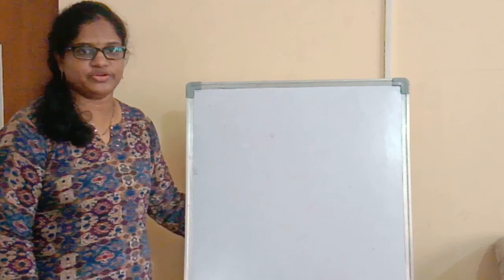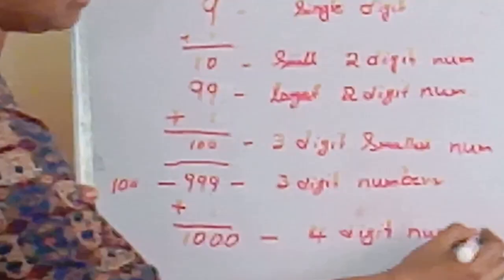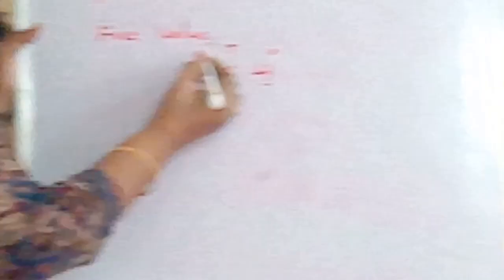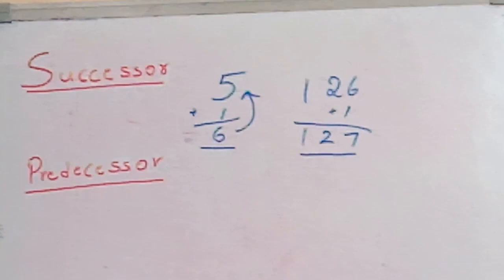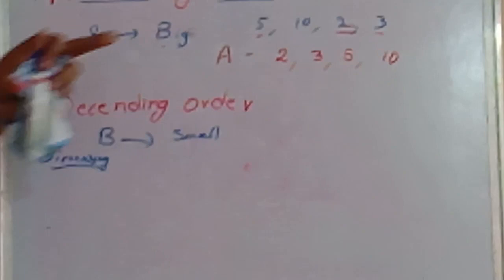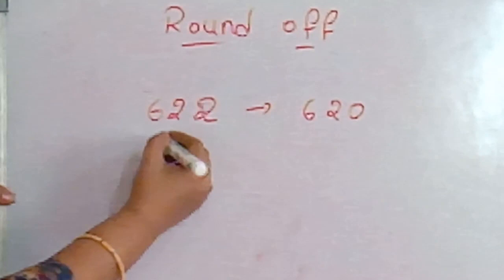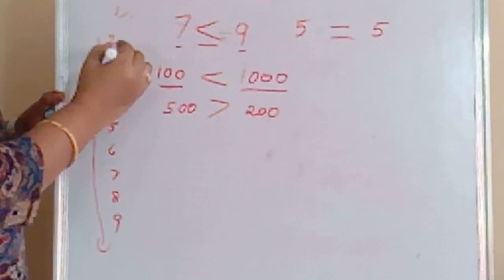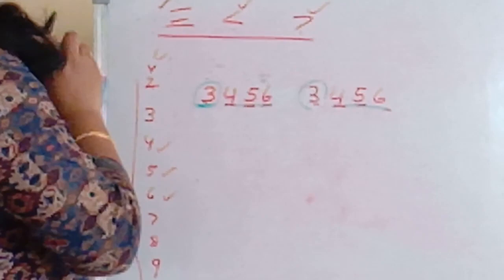4 Digit Numbers CBSE Class 3,Place Value and Face Value CBSE Maths Class 4,Successor and Predecessor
4 Digit Numbers CBSE Class 3, Place Value and Face Value CBSE Class 4, Successor and Predecessor. In this Video You will understand Reading and Writing 4 digit Numbers.

A 4 digit Number can be Expressed in Many Different Forms.  Place Value of a digit is the product of the digit and the value of the Place.

Predecessor: The number 1 less than a given number is called its Predecessor.
Successor: The Number 1 more than a given number is called the Successor.

The Smallest Number of 4 Digit is 1000 and The Greatest Number of 4 digits is 9999.

Totally there will be four digits in a four-digit number. According to the values, the digits are placed from right to left at one's place, ten's place, hundred's place and thousand's place.
This Video is Useful for all the CBSE Maths Students who are studying class 3 and Class 4 .

The smallest four-digit number is 1,000 and the largest is 9,999.

What is Place Value and Face Value?